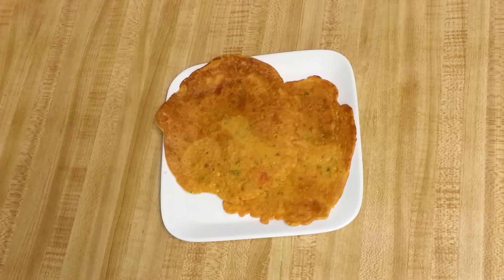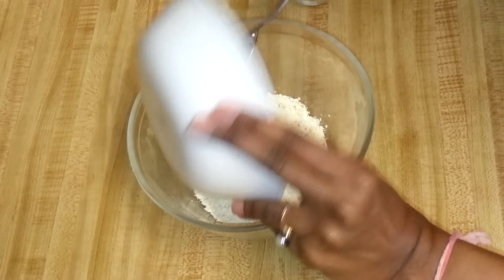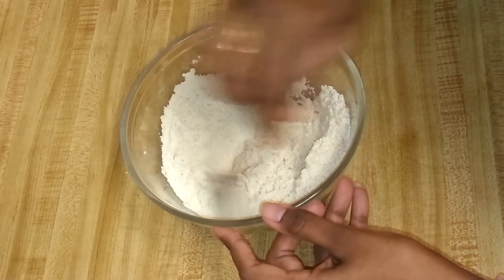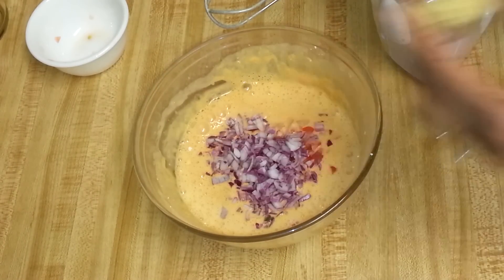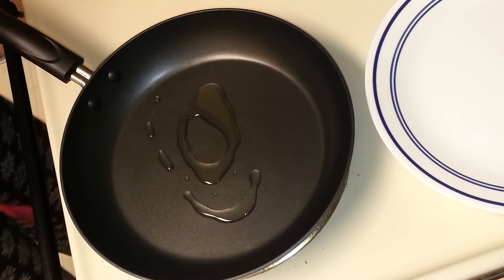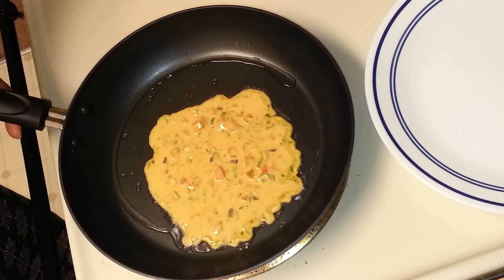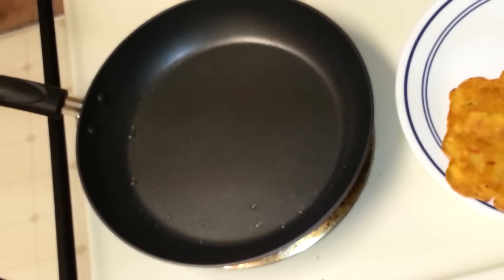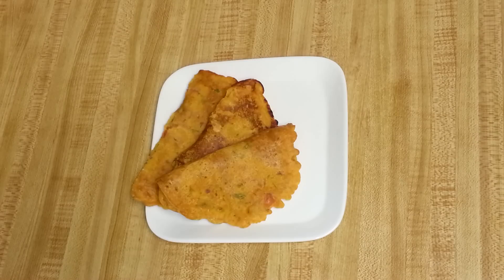Veg Tomato Omelette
Ingredients for Tomato omelette

1 cup besan/gram flour
1/2 onion finely chopped
1 small tomato finely chopped
1/2 tsp red chilly powder
1 green chilly chopped
1 tsp chopped ginger
1/4 tsp turmeric powder
1 tbsp chopped coriander